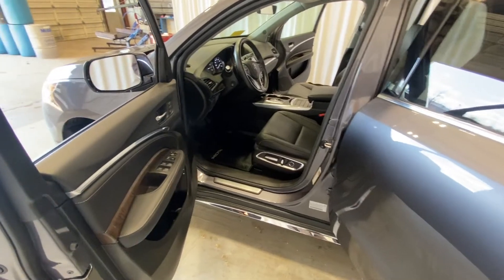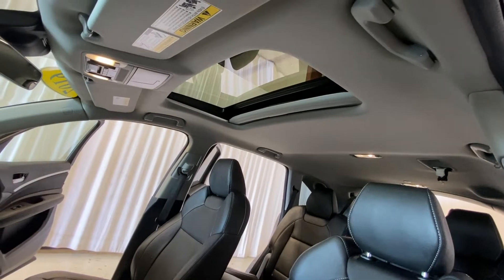514600 2019 Acura MDX